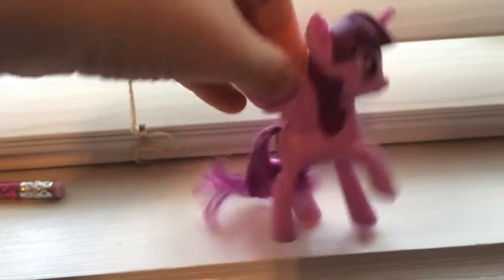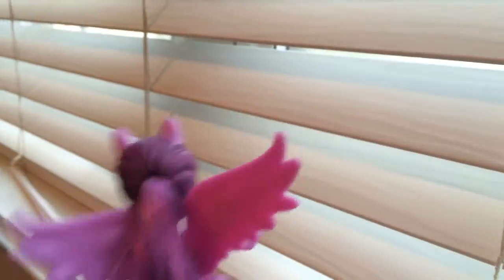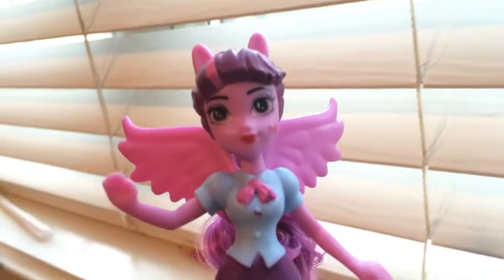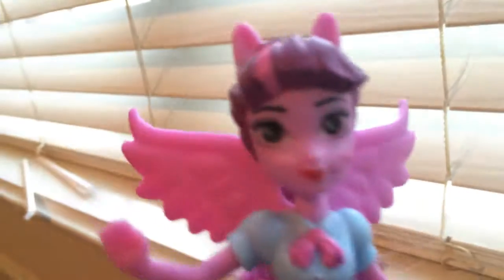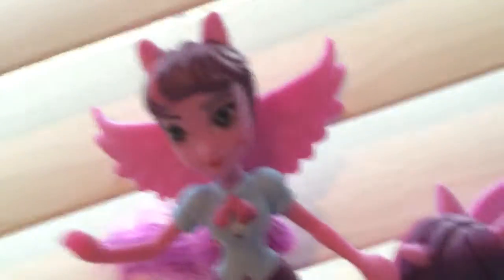Mlp McDonalds review toys